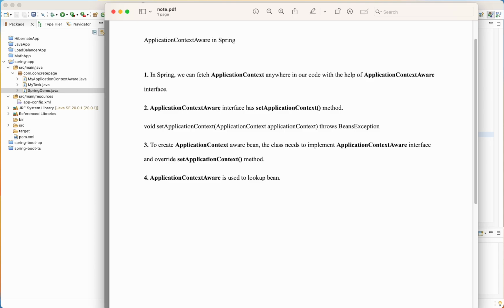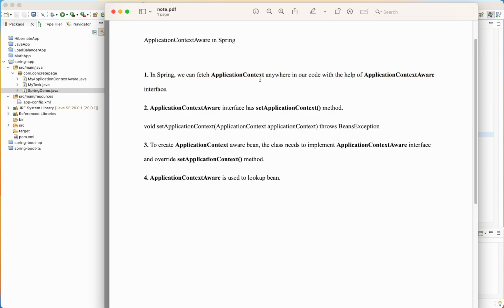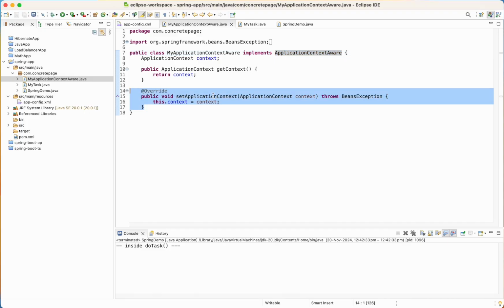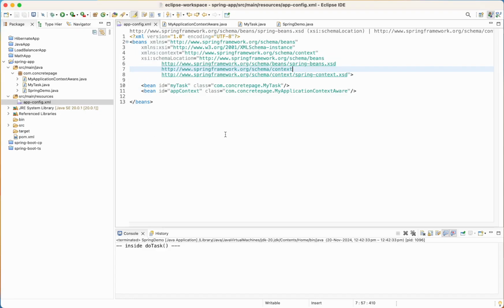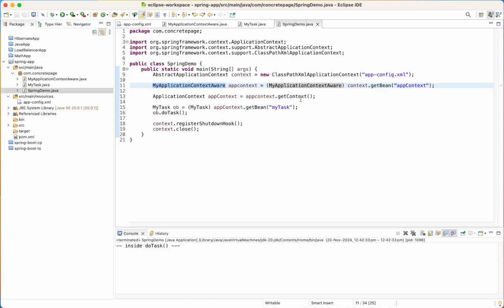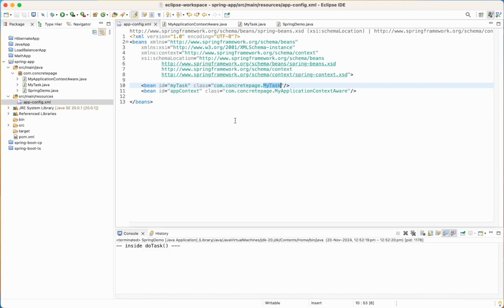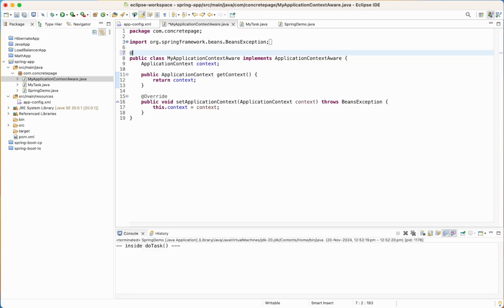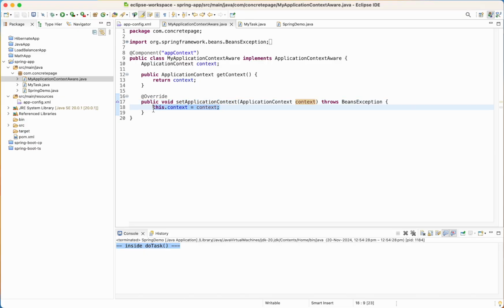ApplicationContextAware in Spring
In Spring, we can fetch ApplicationContext anywhere in our application with the help of ApplicationContextAware interface. It is used to lookup bean.